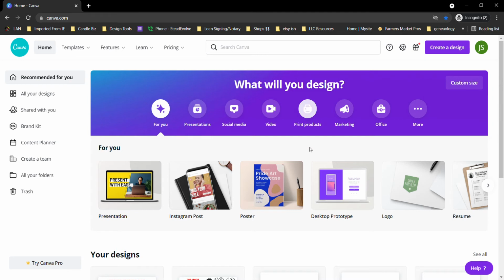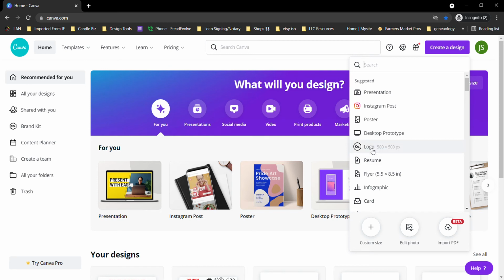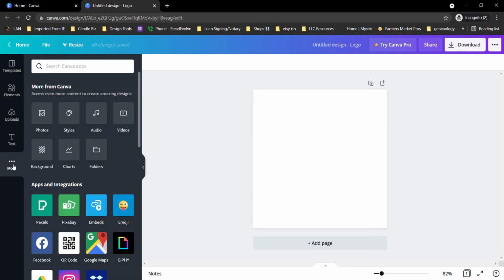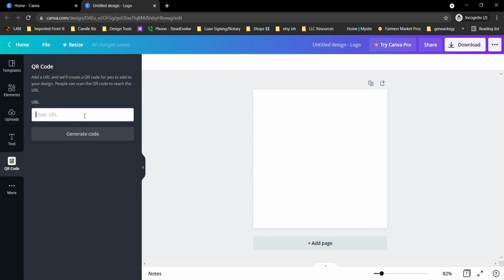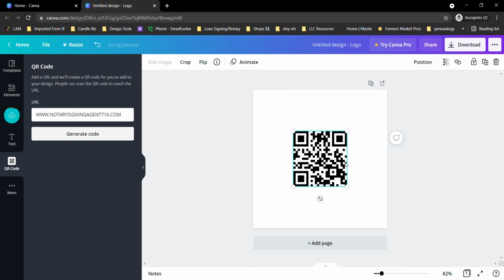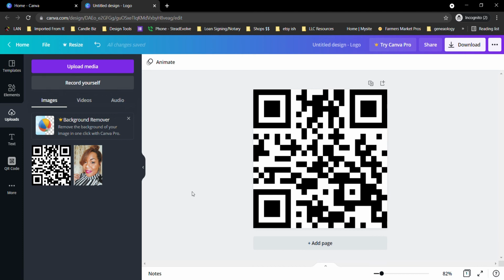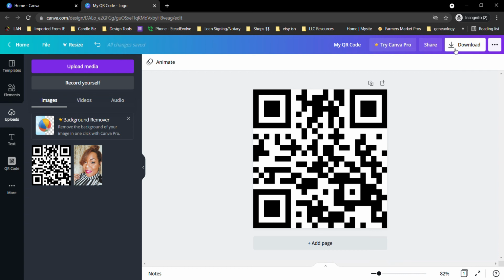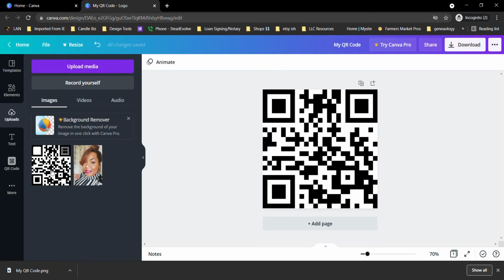How To Make QR Code for Notaries in Canva for FREE!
Want to learn how to create a QR Code for free for your Best Life Notary templates? This video walks you through the steps of creating your custom QR code and saving it for future use using your free Canva account.

I wanted to invite you to my shop if you are a notary looking for a logo, business cards, ID Badge, Flyers, Postcards for your marketing needs? Check out why we are the number one Notary Branding shop on Etsy and Zazzle!

🖨Click here if you need to print your template for a great price. Print badges, business cards, flyers and more at Zazzle